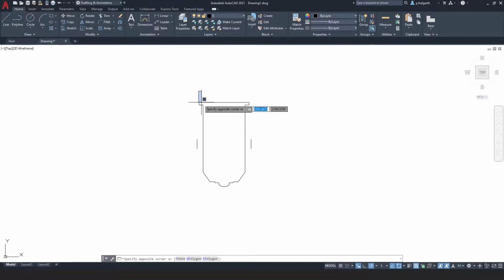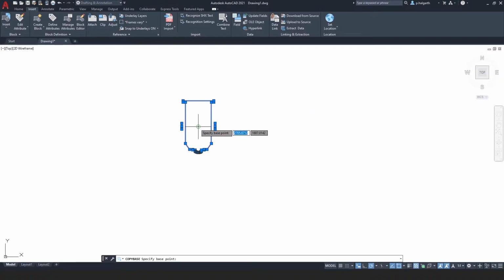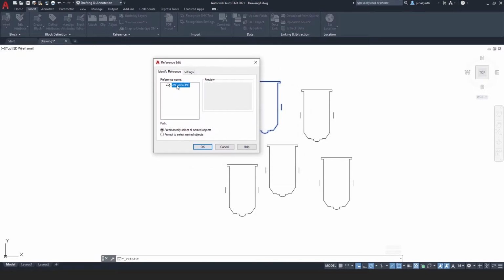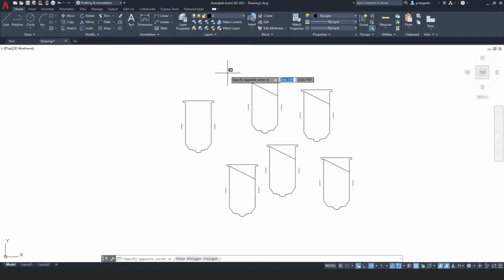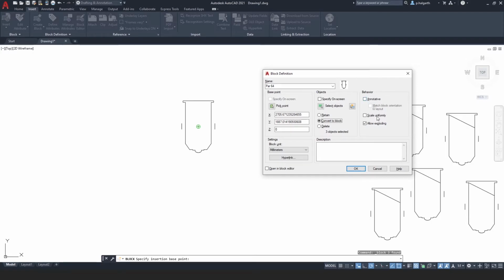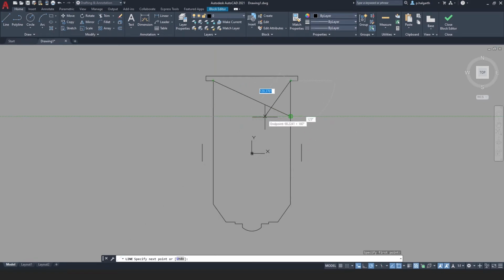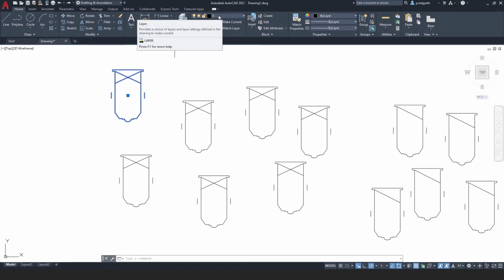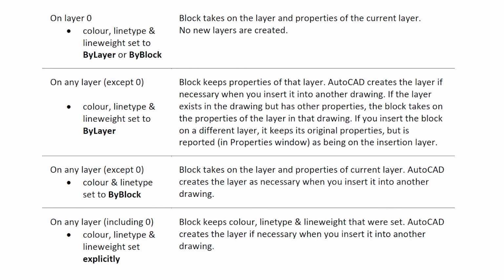17. Blocks in AutoCAD